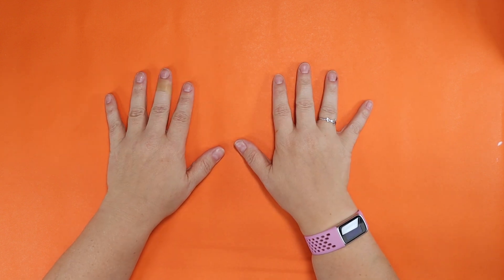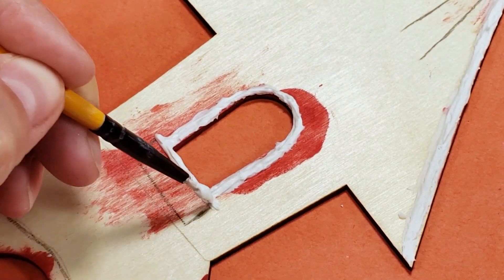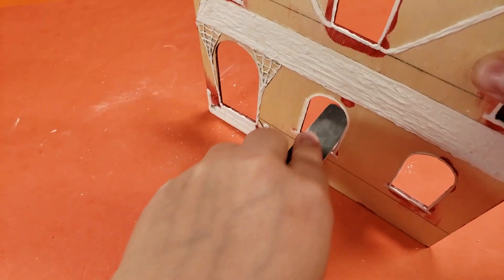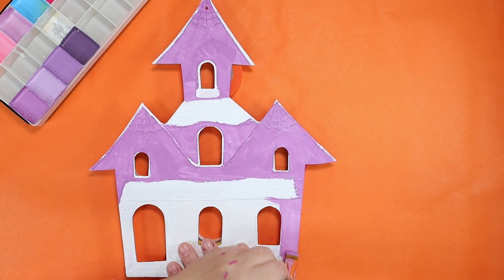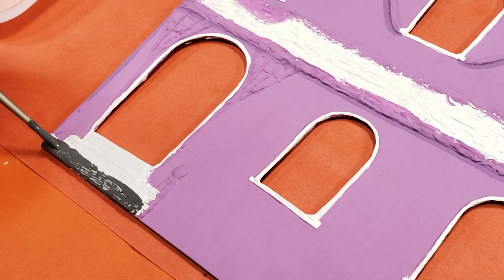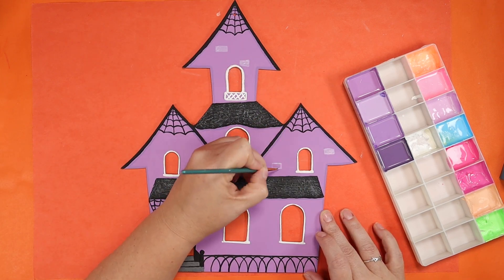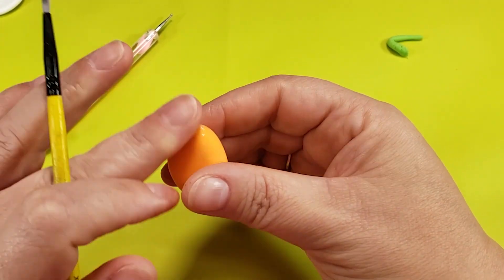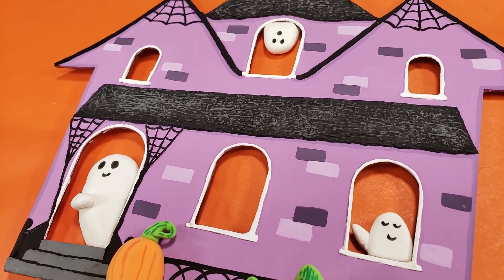Making a Halloween Door Decoration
Hi Friends!  It's Spooky season again! My favorite time of year.  My first Halloween craft of the year will be to turn this plain wooden door hanger from the Dollar Tree into a cool haunted house.

Chapters:
00:00 Intro
00:24 Prep
00:48 Adding 3D Elements
03:32 Painting
08:05 Air Dry Clay
10:32 Outro

Items Used:
Dollar Tree Door Hanger
Liquitex Modeling Paste
Handy Art Acrylic Gesso
Acrylic Paint
Foam Air Dry Clay